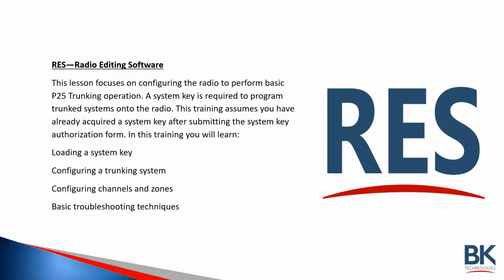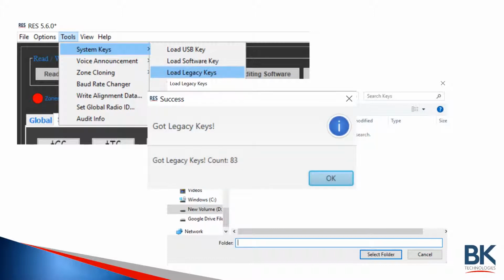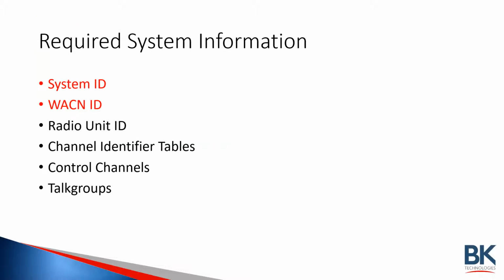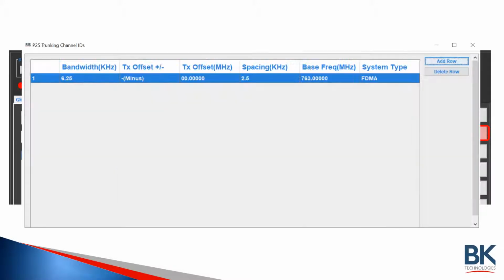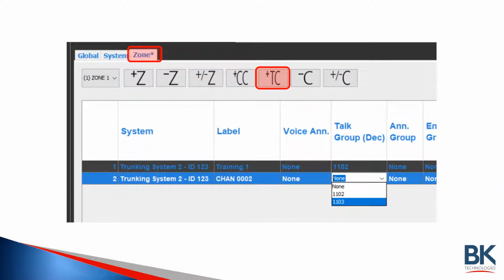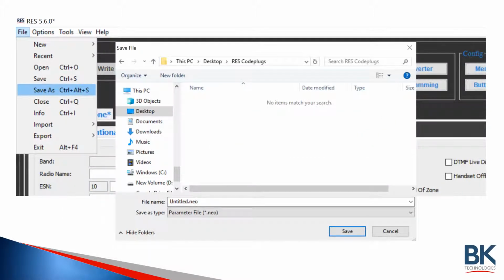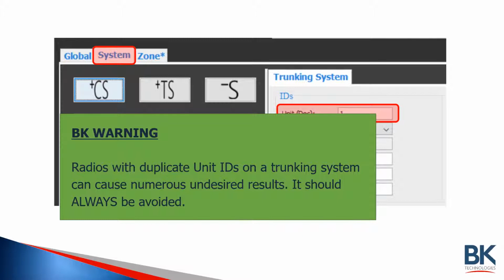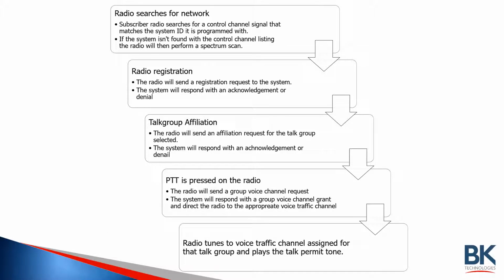RES-300: Basic Trunking Programming w/ Lab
How to program a simple trunking system into the radio.